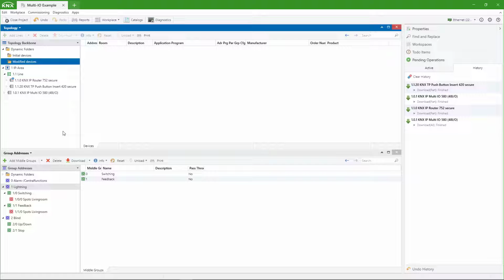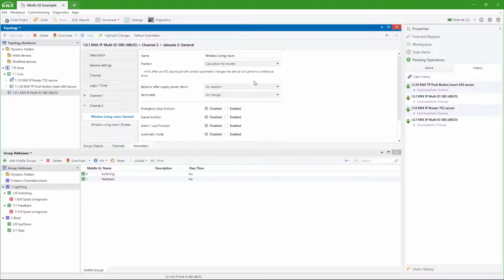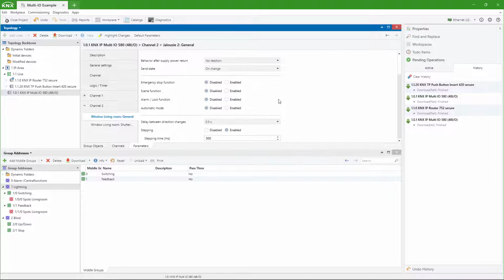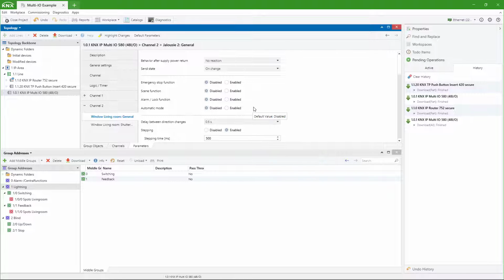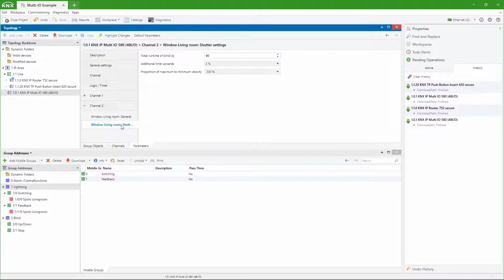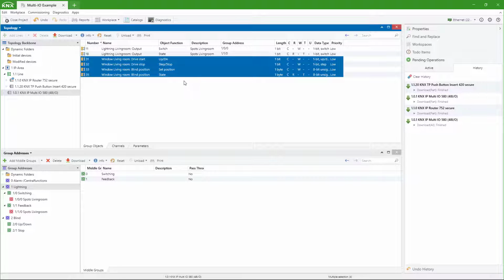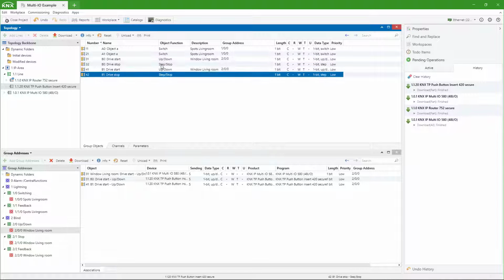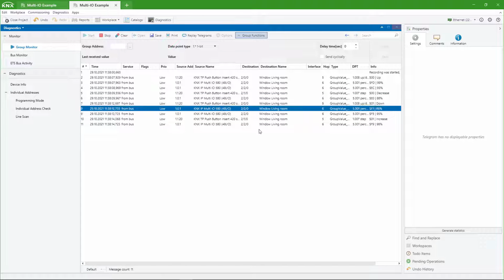KNX IP-Series // KNX IP Multi IO 580 (48I/O) Blind (EN)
This part of the KNX IP series shows how the blind function for shutters, slats and blinds can also be used in combination with the extension module 592 for the Weinzierl KNX IP Multi IO 580 (48I/O).